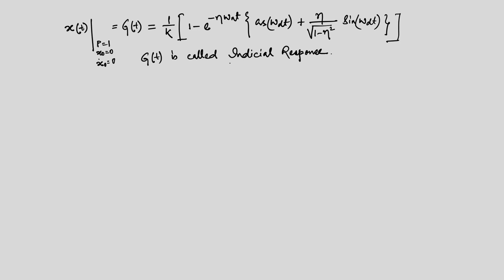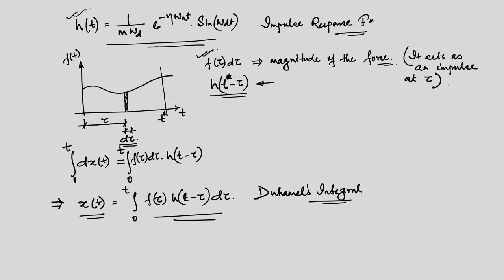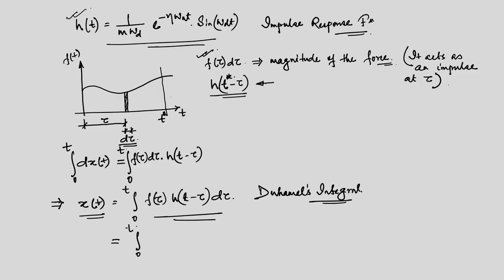Lec 14: Impulse Response function